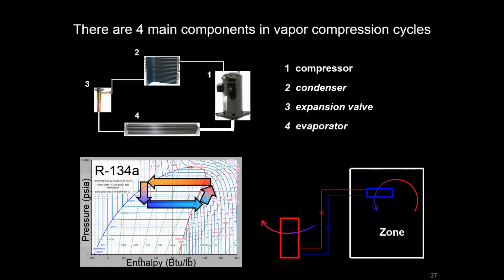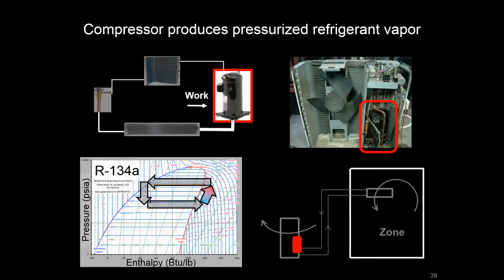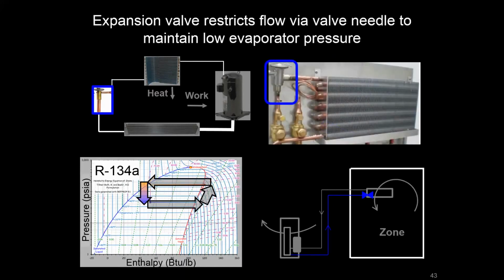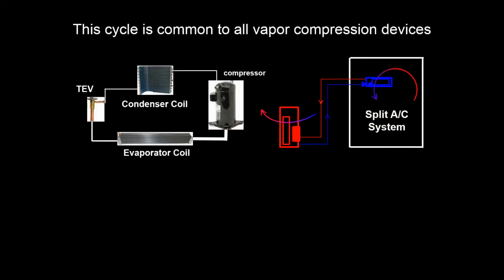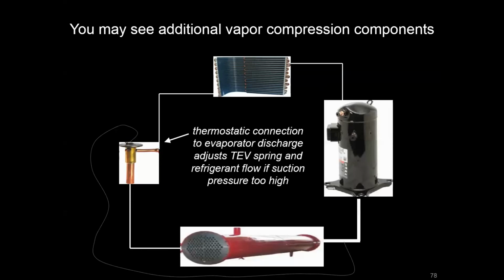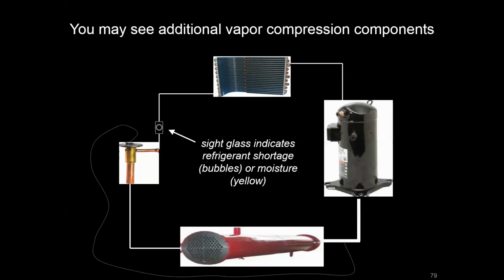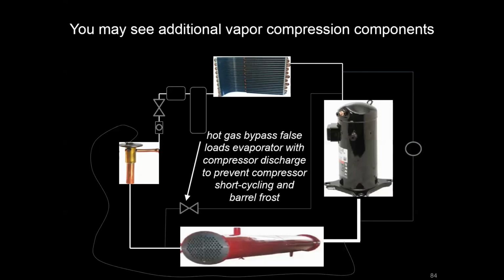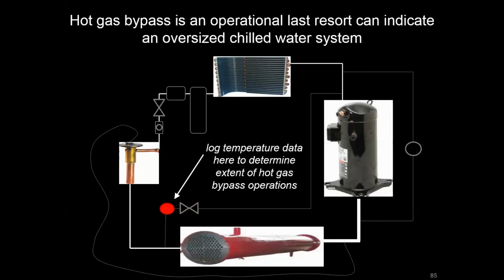Main VC cycle components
There are four main vapor compression cycle components: the compressor, condenser, expansion valve, and evaporator.  We'll look at each component and how they relate to the saturation diagram and what they look like in the field.
  Additional components, such as hot gas bypass and liquid line isolation valves, are also discussed.